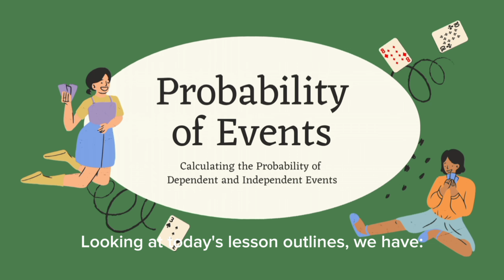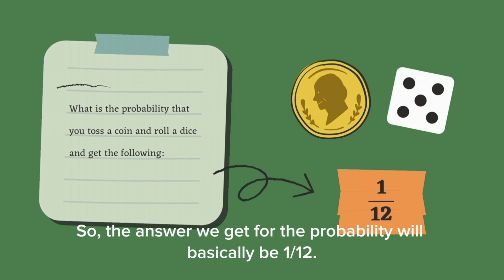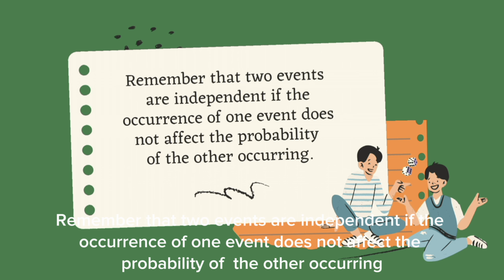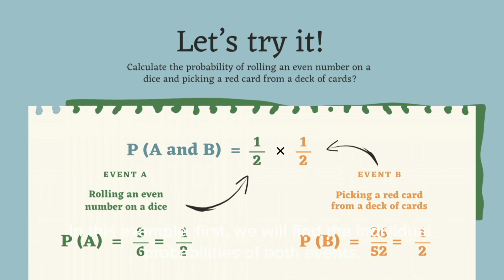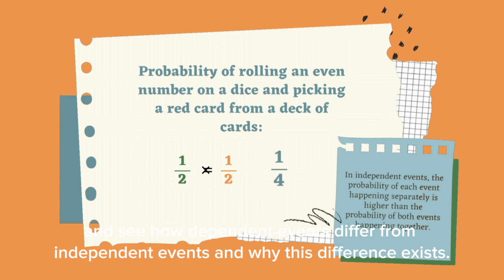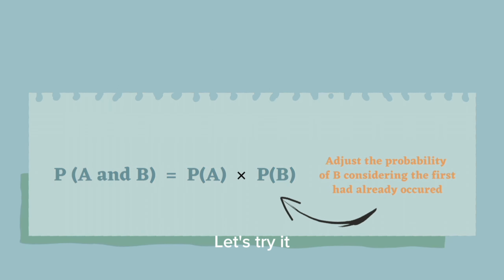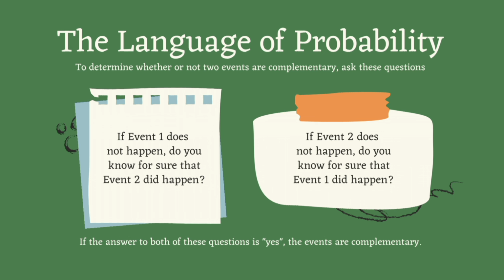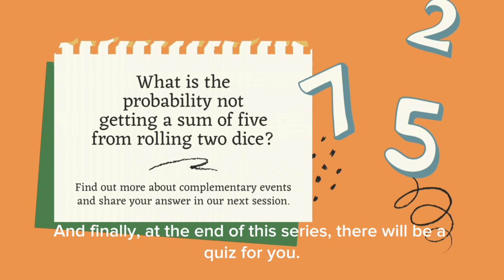Probability of events|Dependent events|Independents events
probabilityprobability of simple eventsprobability of an eventprobability and statisticseventsevent in probabilityindependent eventsprobability of dependent eventsprobability of independent eventseventprobability formulaprobability & statisticsprobability (measurement system)events in probabilityprobability distributionevent probabilitysolving probability of eventssimple probabilityprobability tricksprobability outcomes and events